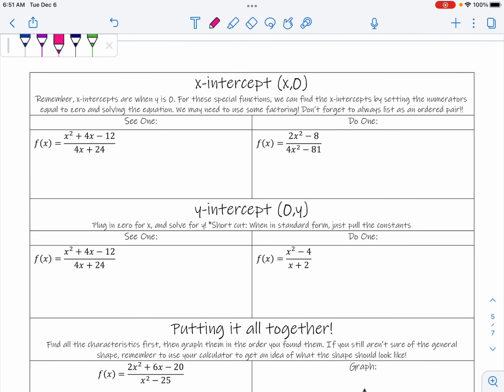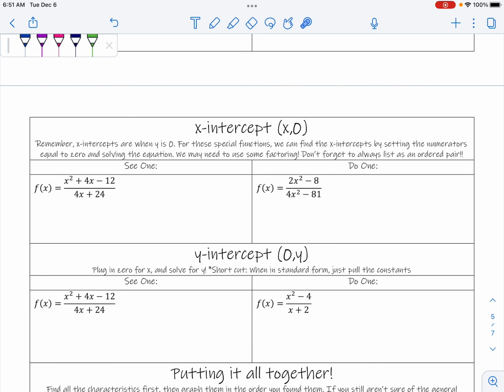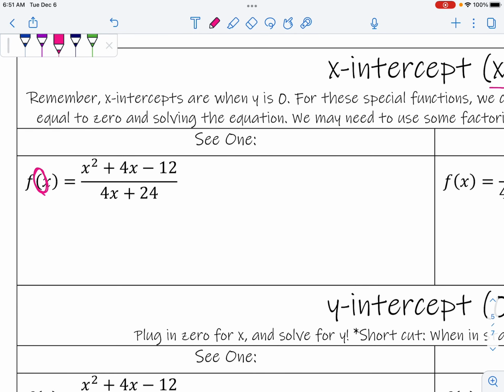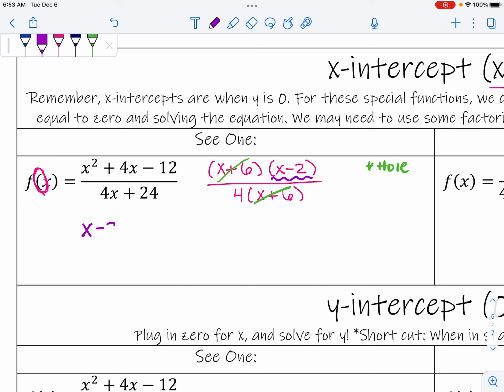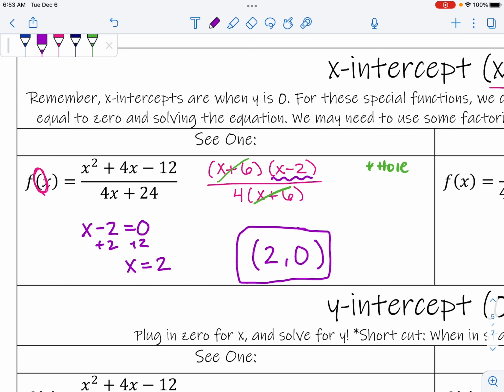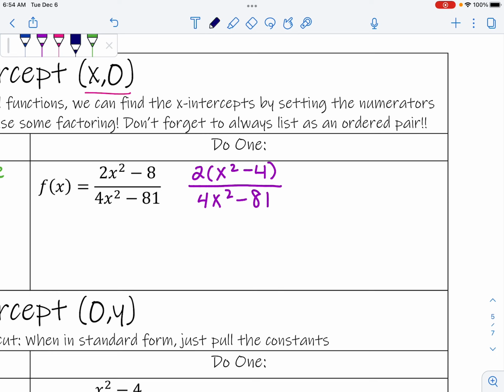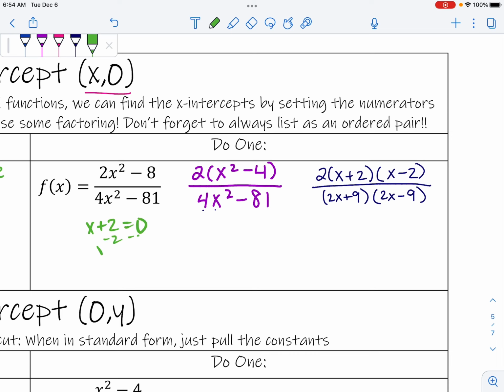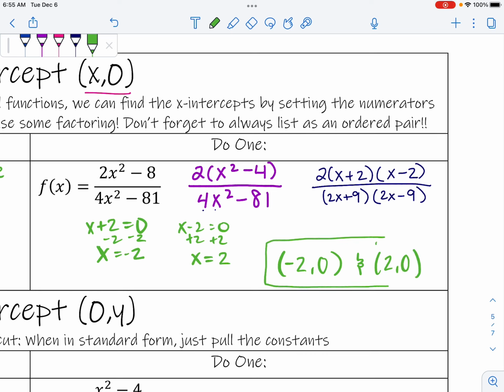Finding the x intercept